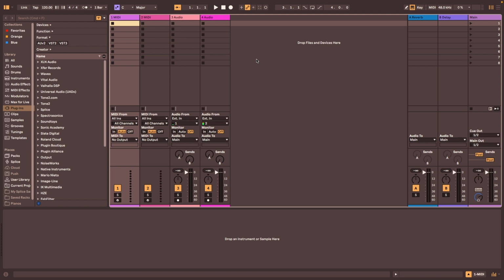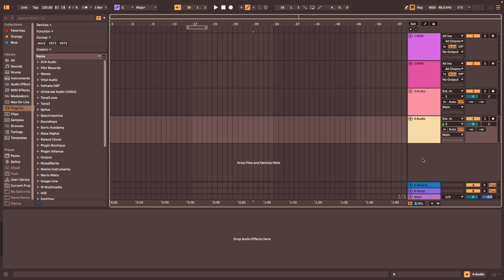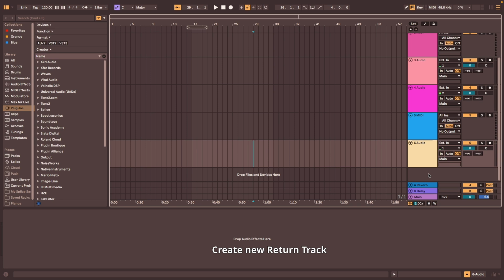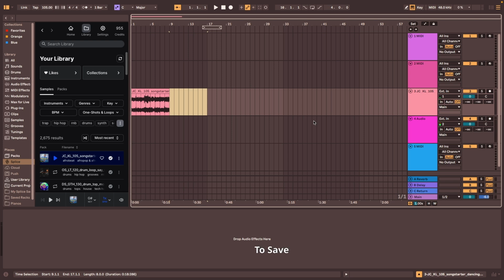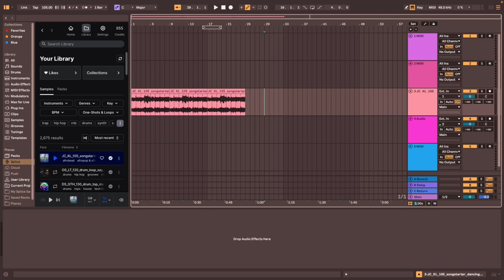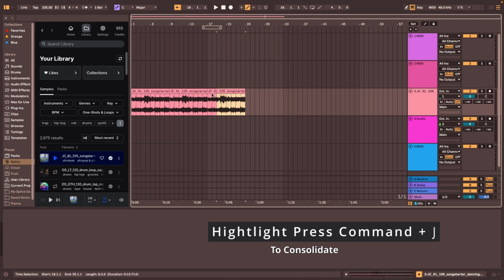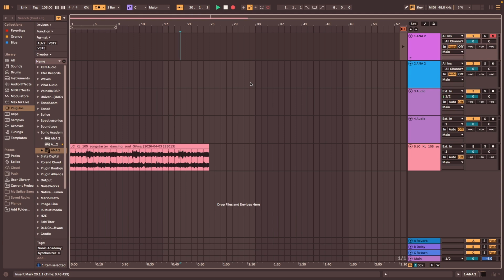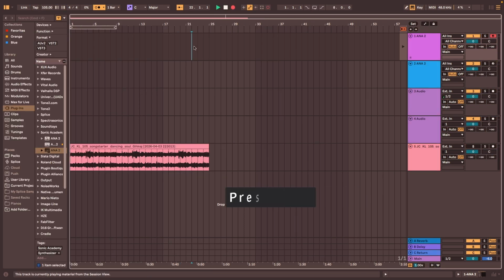10 Shortcuts To Speed Up Your Workflow In Ableton Live 12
Most Ableton users waste tons of time doing things manually.

These Ableton Live 12 shortcuts completely changed my workflow and helped me produce music much faster. Whether you’re a beginner or experienced producer, these tips will help you move around Ableton more efficiently and finish tracks quicker.